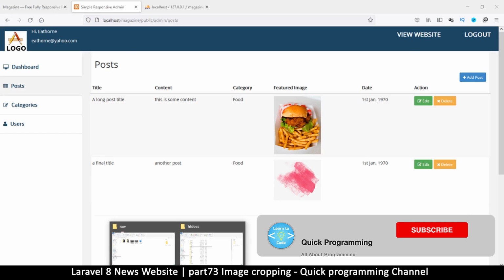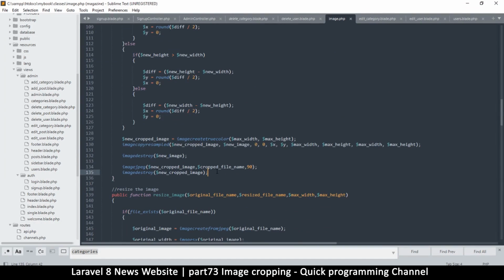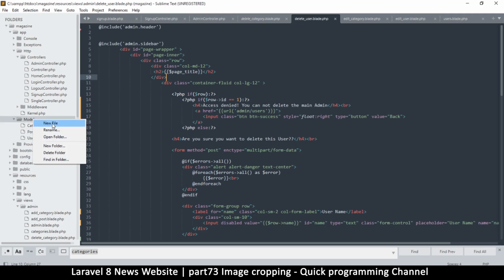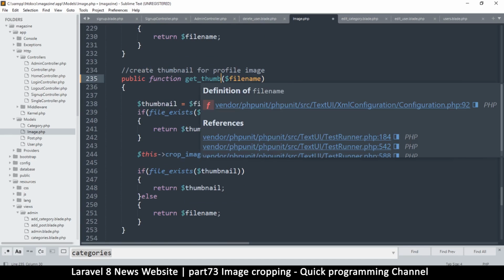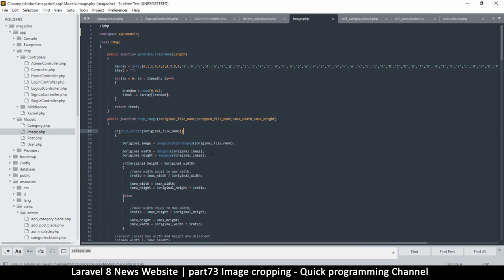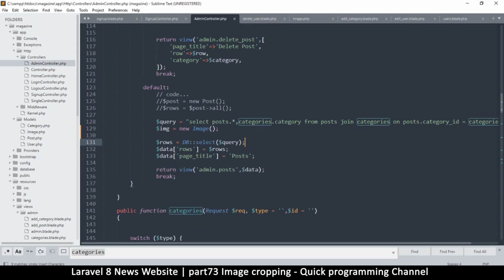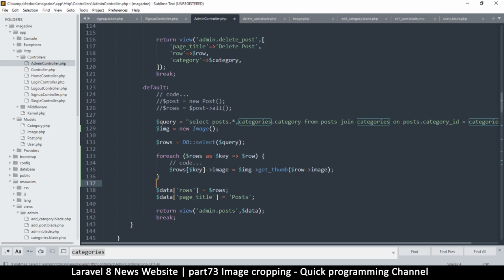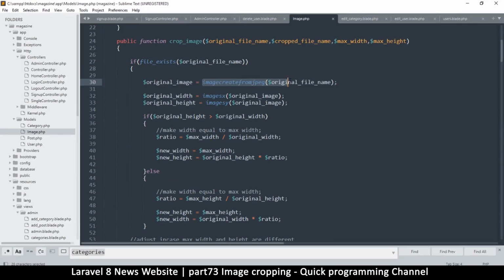#73 Laravel 8 News Website | Image cropping | Quick programming tutorial